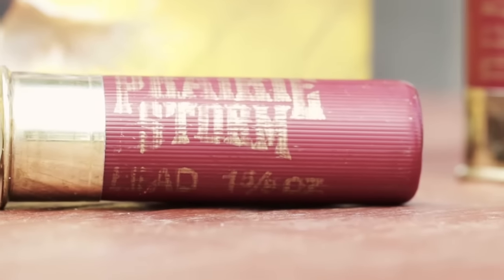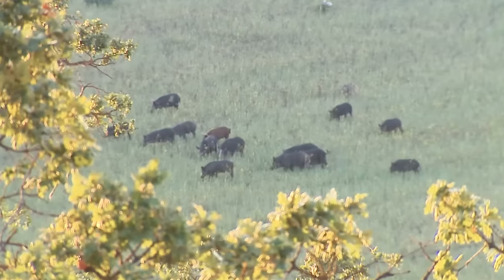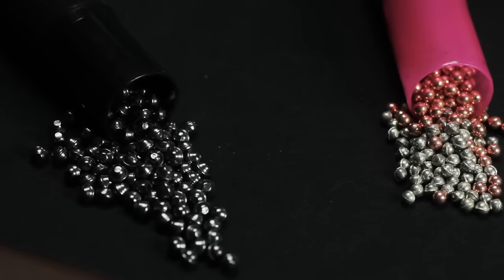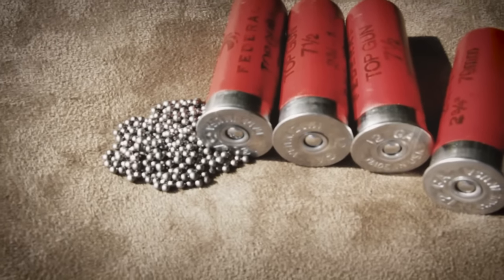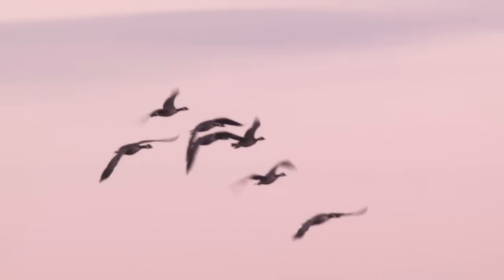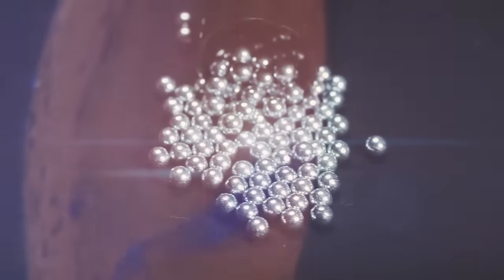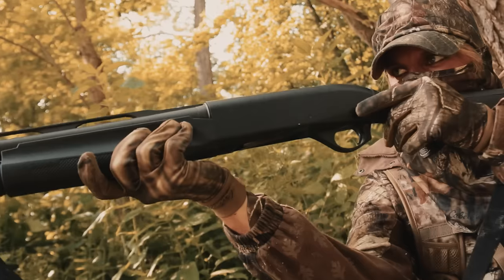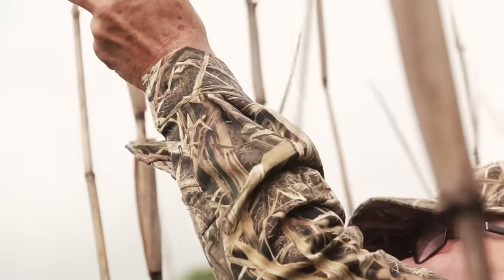Understanding Shotgun Ammo for Hunting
The best shotshells for various game, plus different uses for lead, steel and tungsten shot.